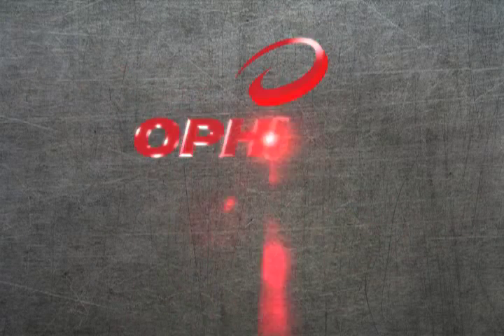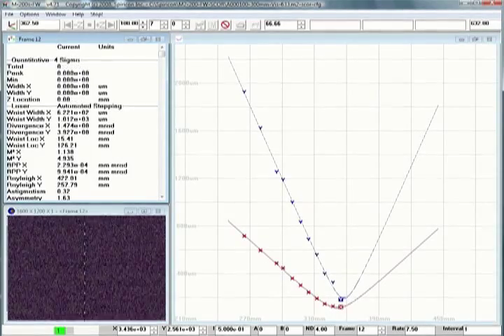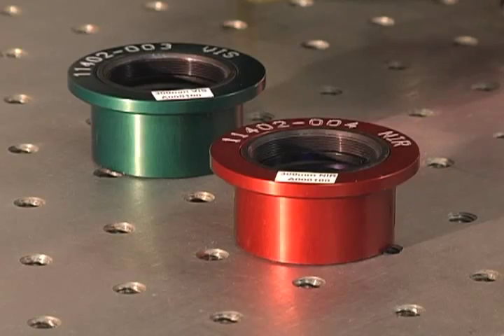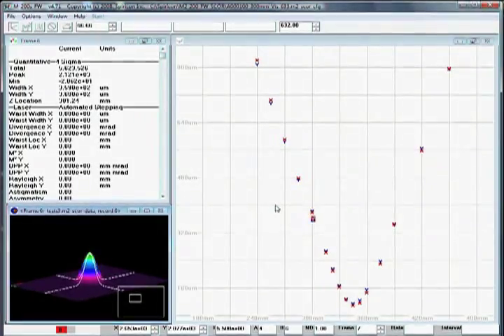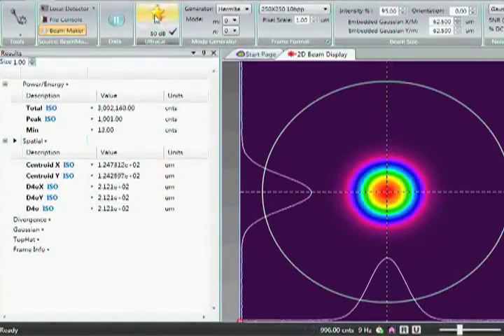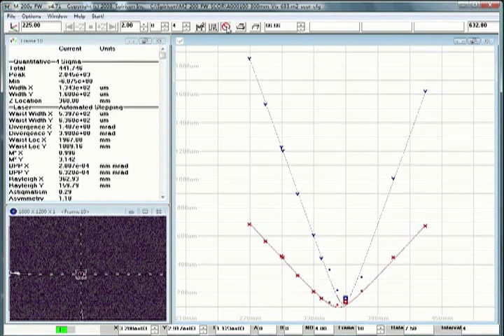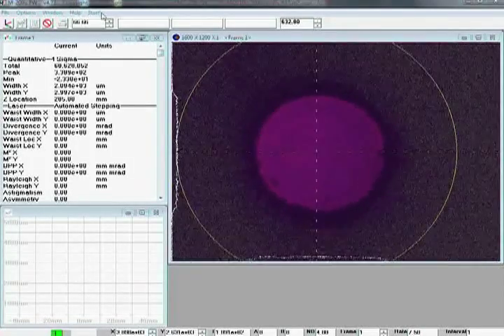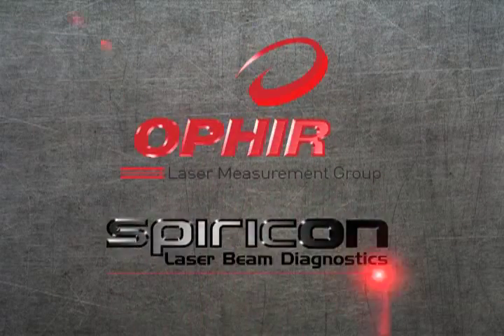Measuring M2, Laser Beam Quality -- Ophir-Spiricon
In this video, we demonstration how to measure your lasers M2 value, the single number that describes the quality of your laser beam, or how well your beam is focused on a surface.  Ophir-Spiricon M2 beam propagation analyzers allow you to measure the quality of your laser beam in less than two minutes and uses our patented Ultracal calibration method to assure you of the most accurate beam measurements in the industry.